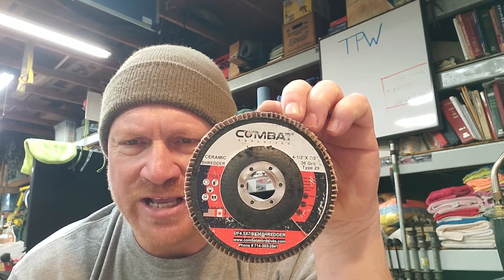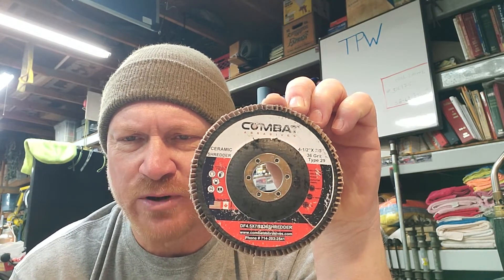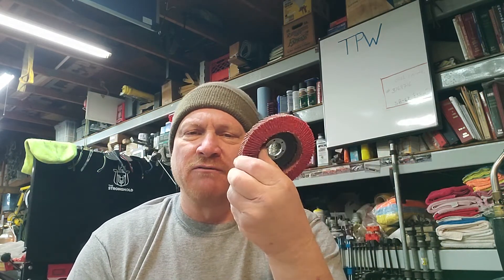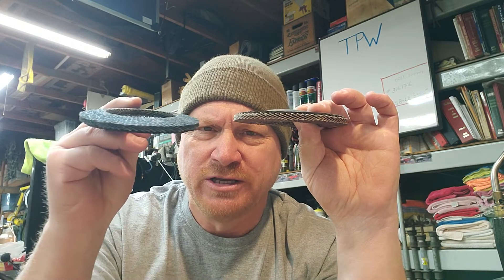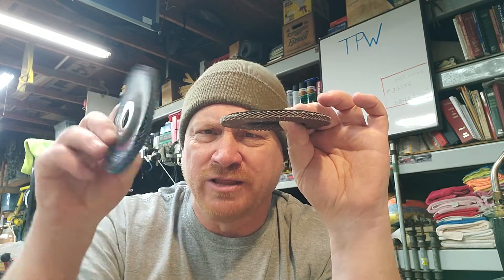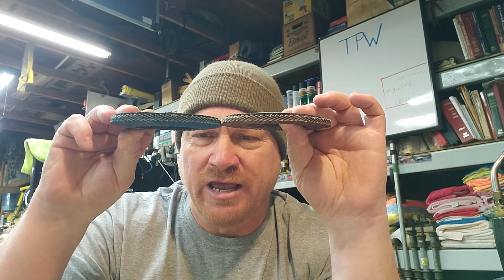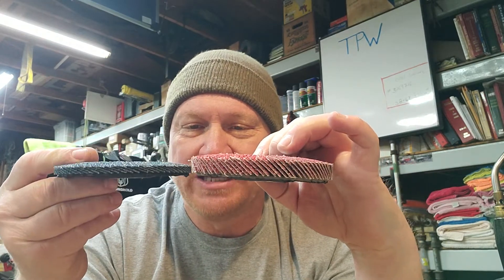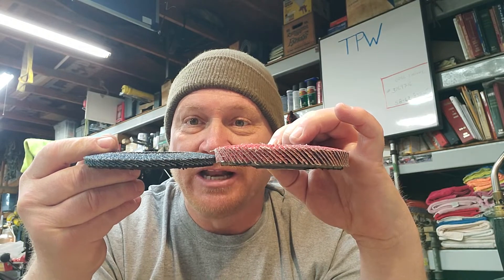Combat Abrasives Flap Disc Review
Review of Combat Abrasives  Flap Disc.
ceramic shredder
36 grit
4-1/2" x 7/8" 36 grit Type 29
very nice product!
veterans discout!